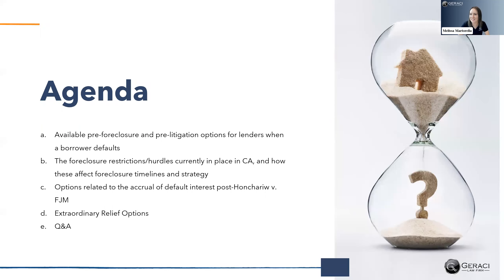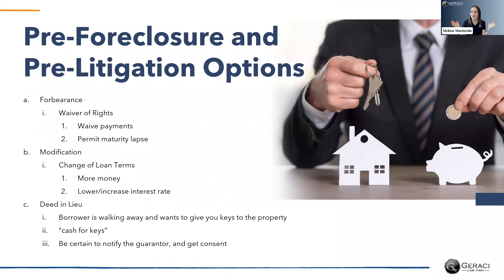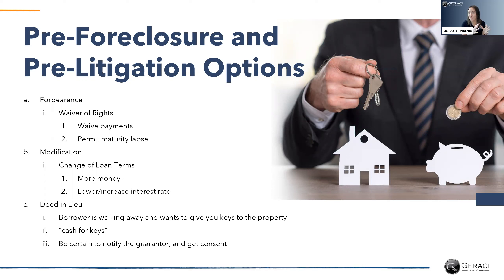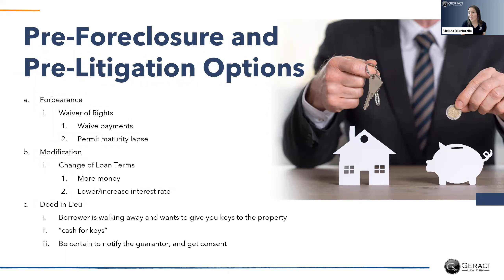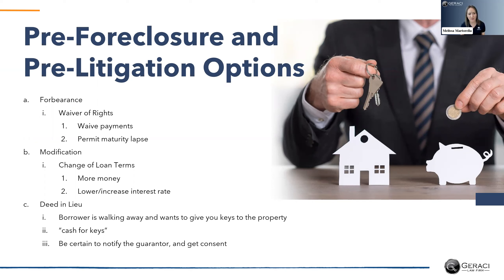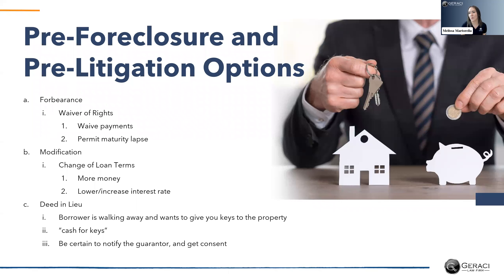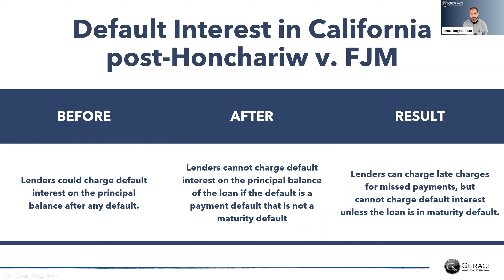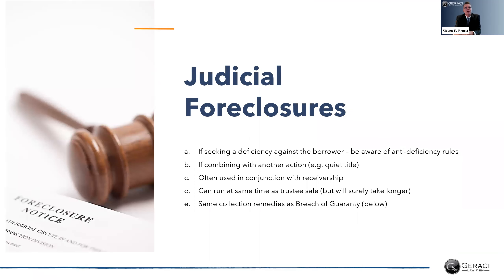Options After Default California Foreclosure Default Interest Loss Mitigation and Recourse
Lenders should always be prepared to manage loans that don’t pan out the way they are supposed to, and lenders must be tactical when understanding what to do when a borrower defaults. Geraci’s team of experts is always available to provide guidance and strategy on how to manage loan defaults with discipline and proactivity. Our attorneys are expert strategists in loss mitigation and default management and provide you with the best methods to navigate non-performing loans. Our team can also help prepare you to manage your California loan defaults in light of the recent Honchariw v. FJM decision as it relates to default interest.

You will Learn:

The available pre-foreclosure and pre-litigation options for lenders when a borrower defaults.
The foreclosure restrictions or hurdles are currently in place in California, and how these affect foreclosure timelines and strategy.
Extraordinary Relief Options, including unlawful detainer, judicial foreclosure, receivership, breach of guaranty suits, and collection remedies.
Options related to the accrual of default interest post-Honchariw v. FJM.

Hosted by Melissa Martorella, Esq., Steven Ernest, Esq. and Nema Daghbandan, Esq.

For information on all upcoming webinars, sign up for our newsletter